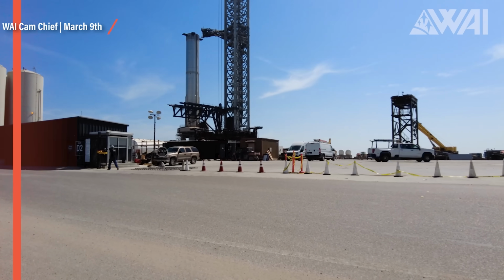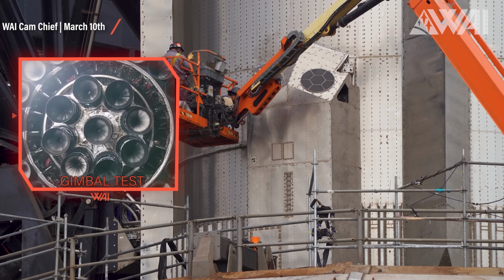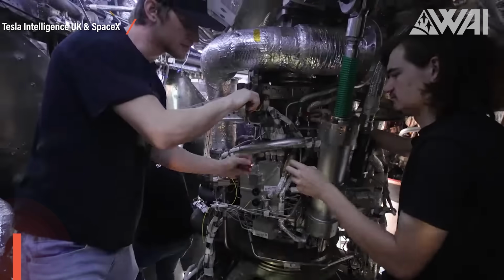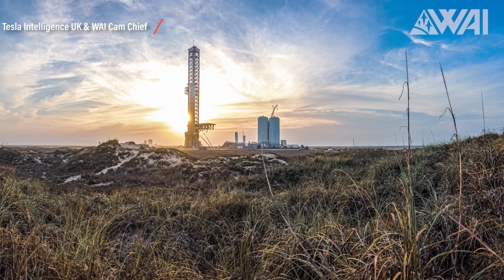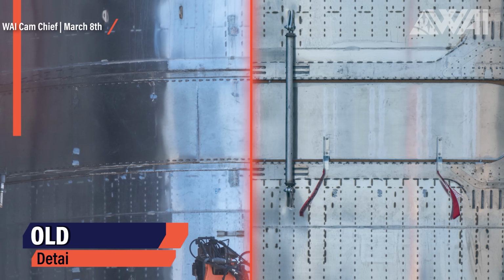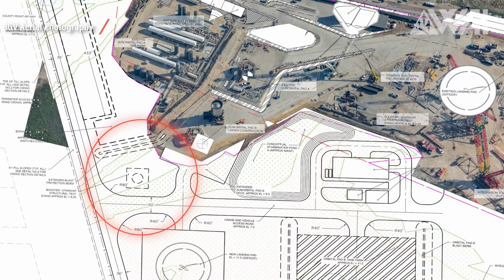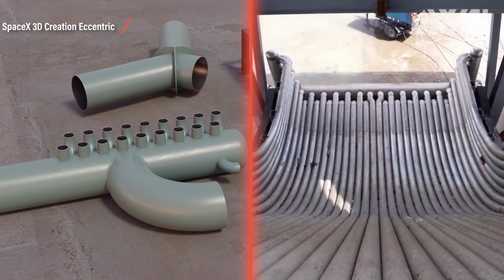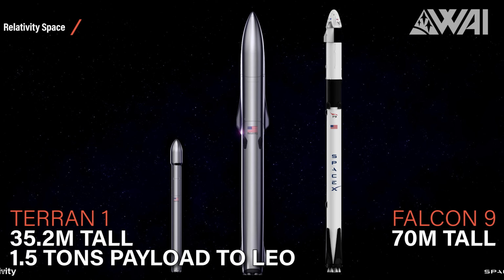What's SpaceX's final decision regarding future Starship launch infrastructure?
SpaceX is facing some difficult decisions regarding their newly planned Starship deluge system. Last work is being done on Super Heavy Booster 7, and Ship 24 is ready for the orbital launch. Meanwhile, Relativity is doing baby steps toward Space, figuring out how to operate a Terran 1 rocket! Let's dive right in!

Editing: Stefanie Schlang
Photography: Kevin Randolph, aka Chief, John Winkopp & Stefanie Schlang

Credit:

⭐SpaceX
⭐NASA